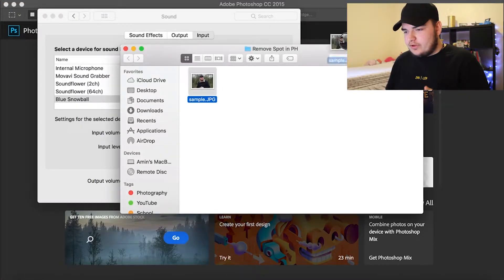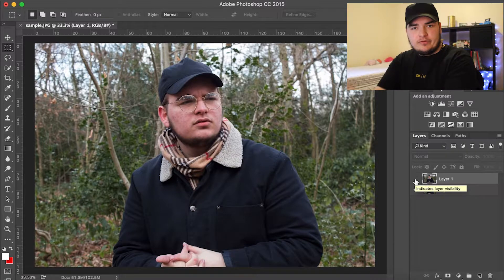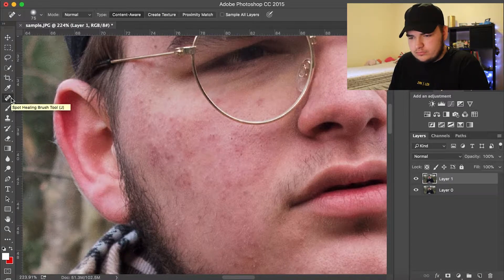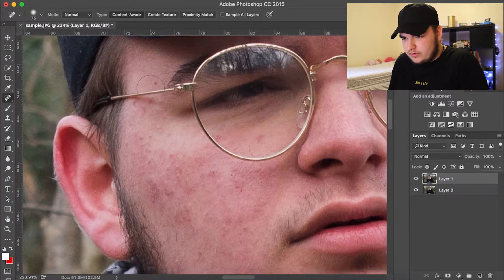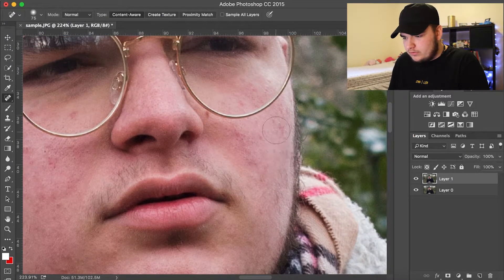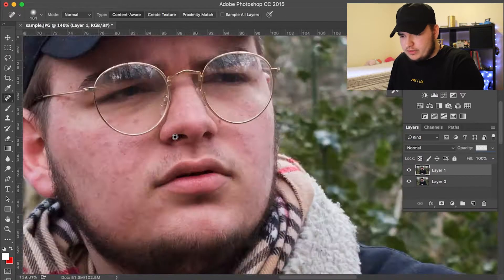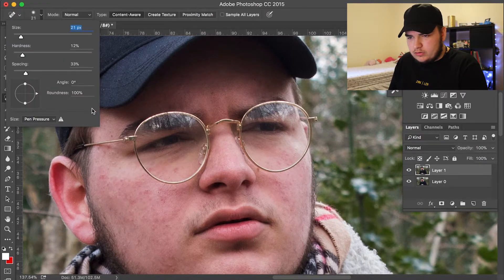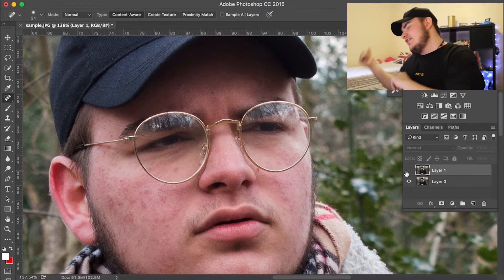How to remove SPOTS in photoshop!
Today I am back with another photography tutorial where i show you lads how to remove spots using Photoshop

Please ignore any negative or spam comments, I just want to create entertaining videos :)

Video uploaded by Amin Jahan Shahi